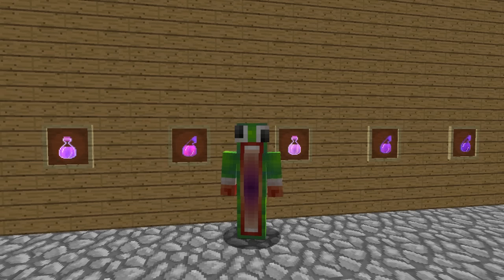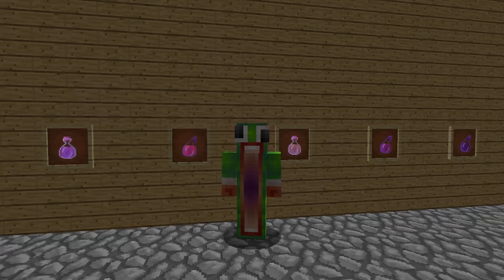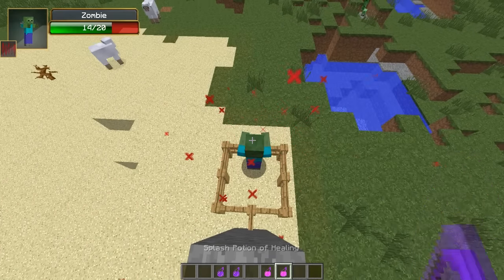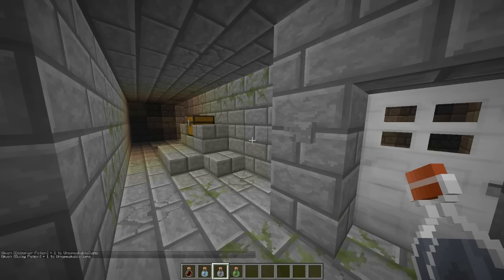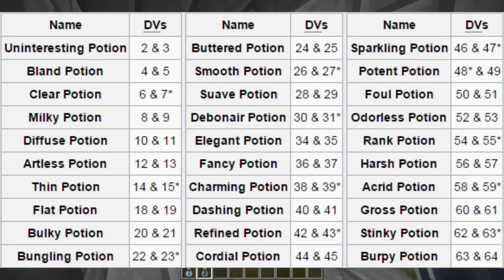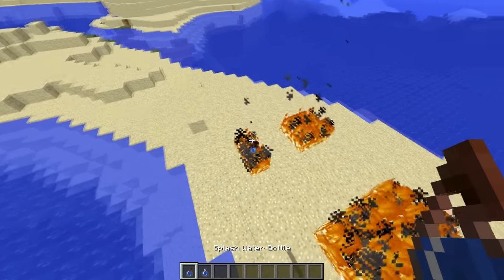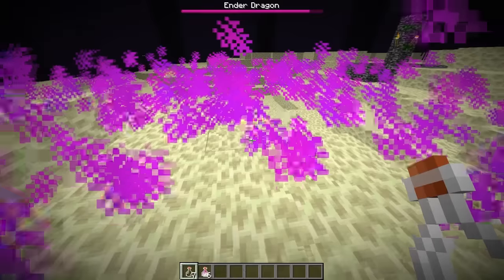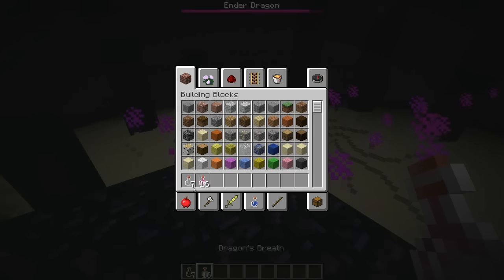5 Things You Didn't Know About Potions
Minecraft Things You Didn't Know

I cannot guarantee that you don't know all five facts, but hopefully from this video you'll learn one or two! All these facts/things were found on the Minecraft Wiki for Potions.